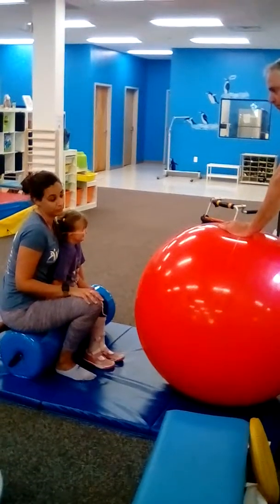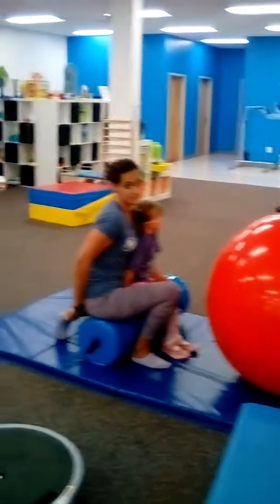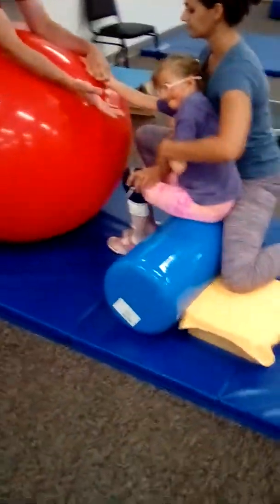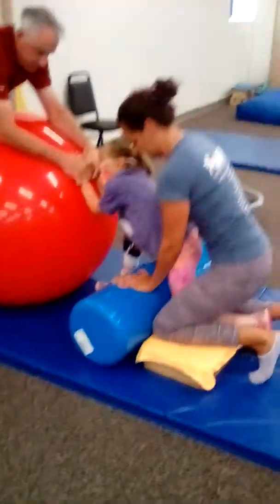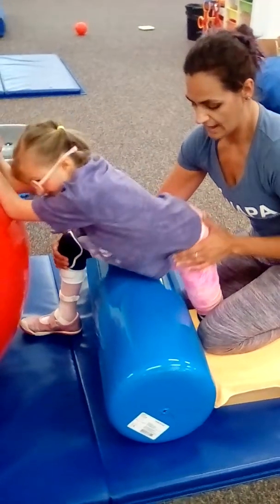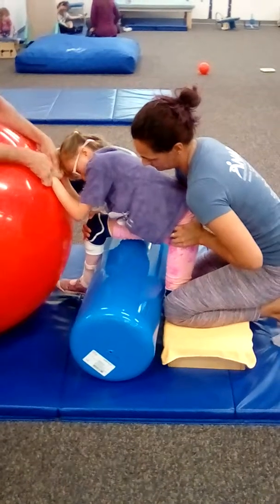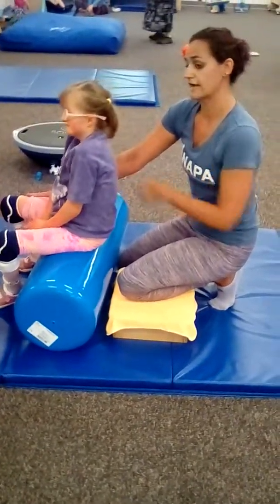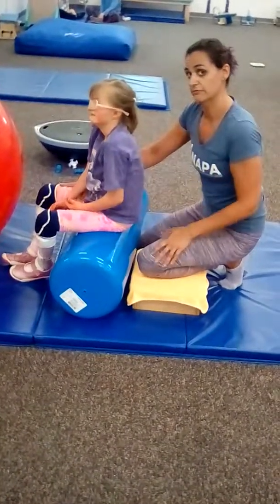Exercise 7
Napa Center September 2018